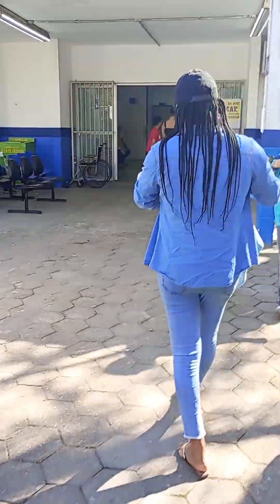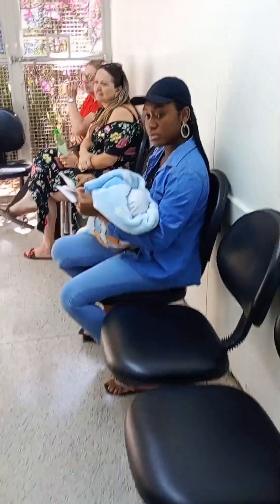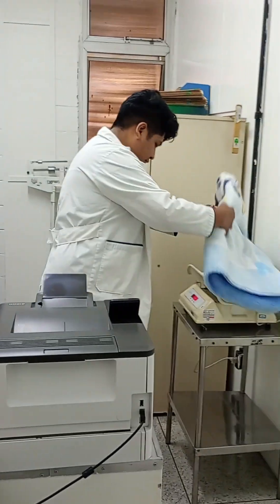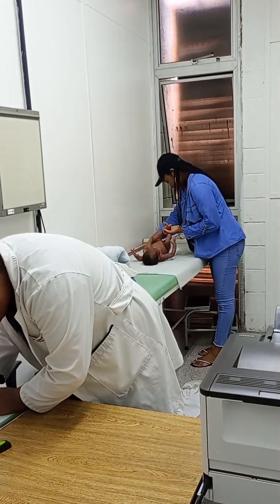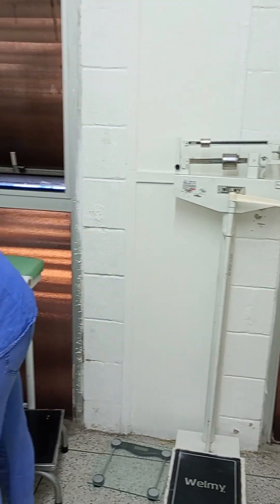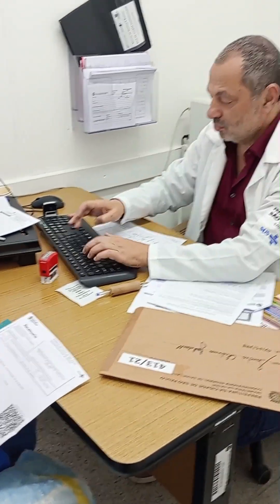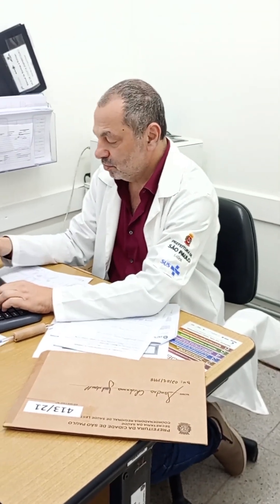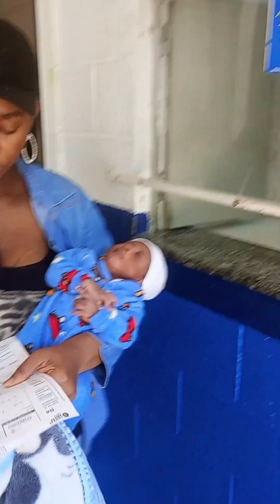MY FIRST PEDIATRIC AND GYNECOLOGIST POSTPARTUM APPOINTMENT/BRAZIL BASIC PROCEDURE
After about 2-3 weeks of childbirth/delivery, the hospital usually refers both mother and child to the local health center for their first postpartum visit where they will be monitored. All medications and medical procedures are paid by the government with the patient not bothered about it.

In this video, I just did a vlog of how our visit went.

Please kindly bear in mind that consultation fee is applicable to any personal information or enquiry about Brazil.